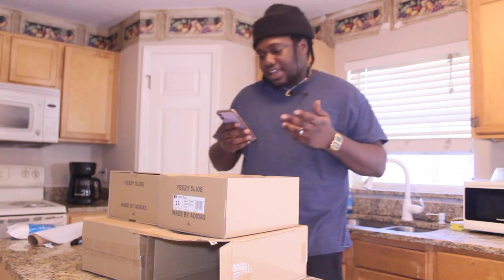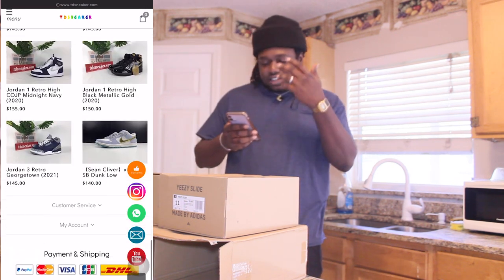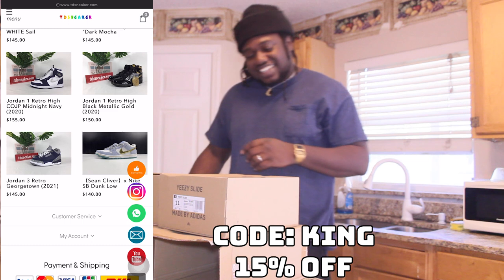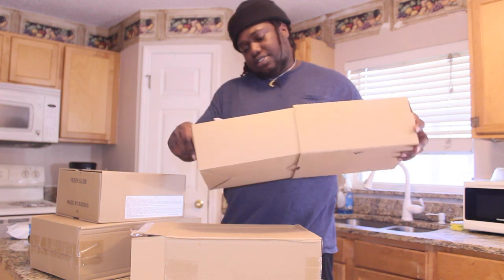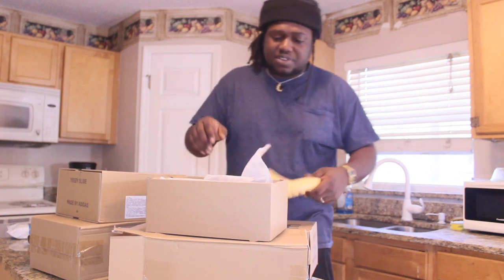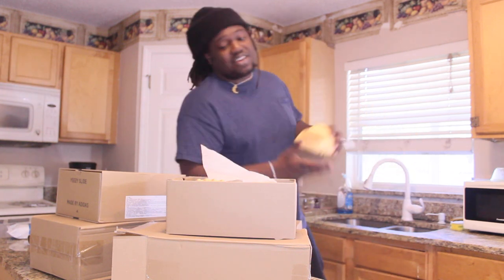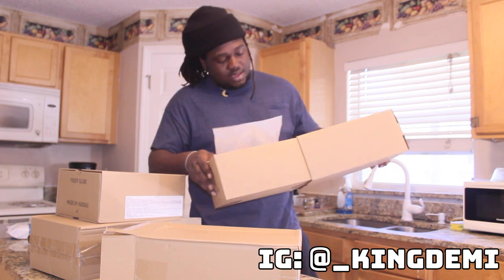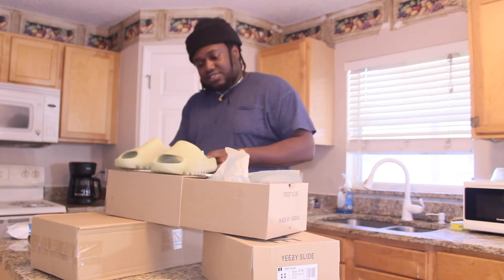YEEZY SLIDES "RESIN & DESERT SAND" FROM TDSNEAKERS UNBOXING/REVIEW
Add me on Snapchat for more lit crazy clips! @Demmydee